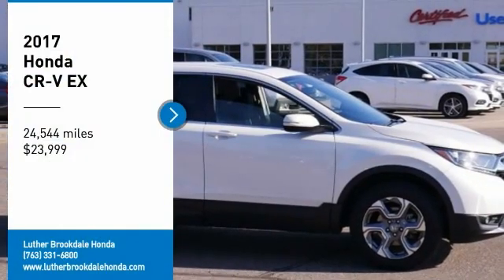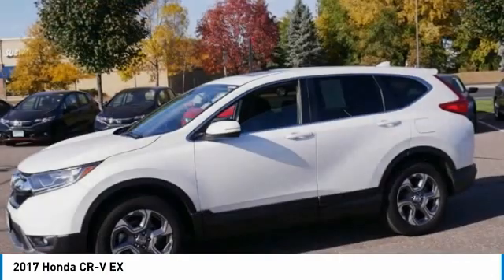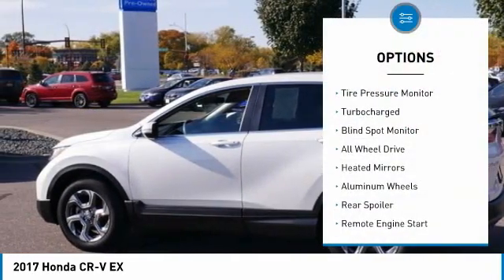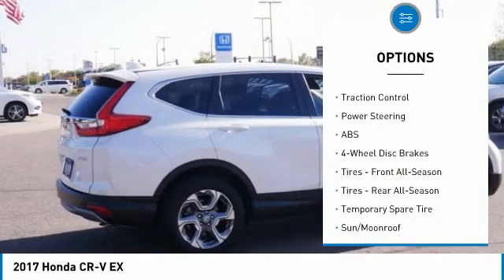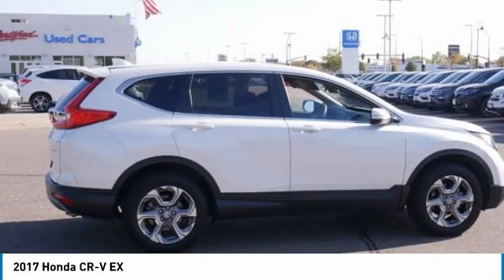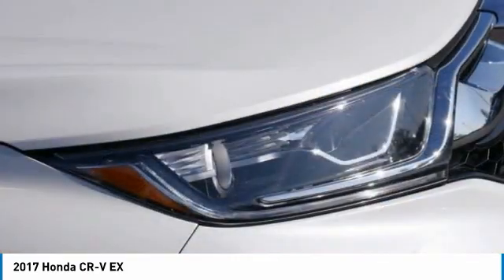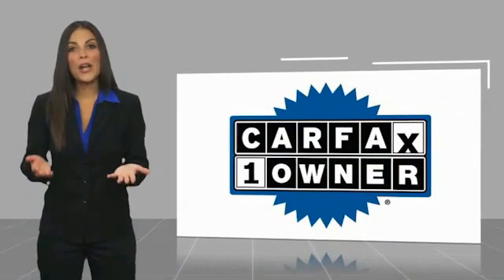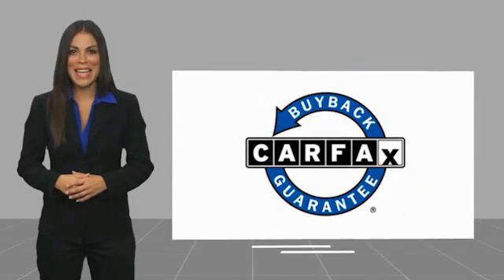2017 Honda CR-V Brooklyn Center,Maple Grove,Plymouth,Minneapolis 201402A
2017 Honda CR-V EX

CARFAX 1-Owner, GREAT MILES 24,540! PRICED TO MOVE $900 below Kelley Blue Book! FUEL EFFICIENT 33 MPG Hwy/27 MPG City! Sunroof, Heated Seats, Blind Spot Monitor, Lane Keeping Assist, Apple CarPlay, Alloy Wheels, Turbo Charged SEE MORE!DISCOVER THE LUTHER ADVANTAGEThe Luther Advantage is a complete and comprehensive package of benefits designed to make buying-and driving-a vehicle from the Luther dealerships a pleasant and convenient experience. From the peace of mind that comes with a 5 Day-500 Mile Return or Exchange Policy, 30 Day 1,500 miles Full Warranty and 60 Day 2,500 miles Limited Powertrain Warranty and Free CARFAX Reports & Clean Title Guarantee on pre-owned vehicles, as well as providing Luther customers with full range of valuable savings at participating Holiday Stationstores including 10 cents off a gallon, $6 for The Works car wash among other advantages and guarantees. As much as we like satisfying customers, we like keeping them even more.WHY BUY FROM US?Brookdale Honda has moved across Brooklyn Blvd. to our incredible new facility. You will find Minnesota's largest selection of Pre-Owned Honda's and well as the full line up of new Honda's. Need financing? We have a variety of financing terms available. Happily, the CR-V's setup is a standout in this class, providing proper levels of assist when turning and a generous helping of precision..Check whether a vehicle is subject to open recalls for safety issues at safercar.gov